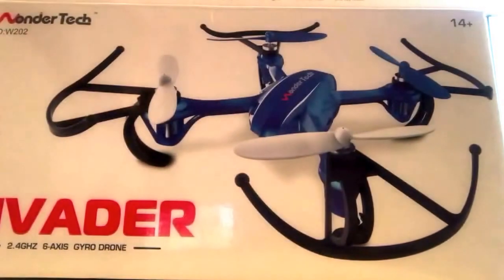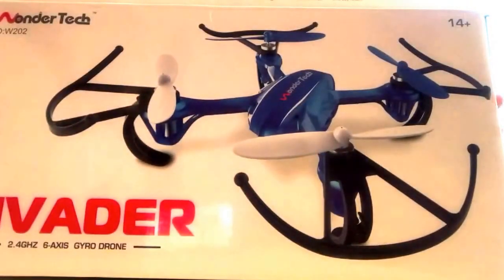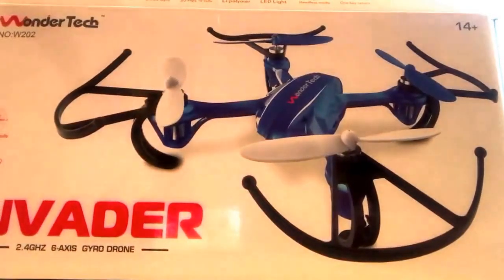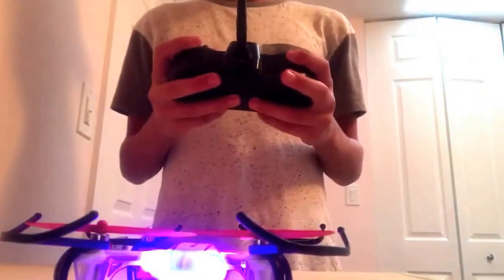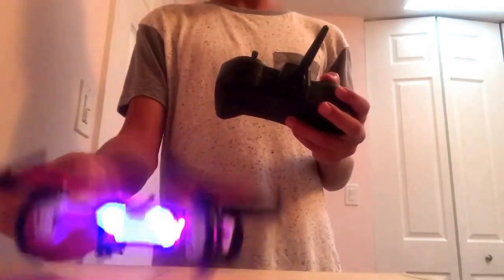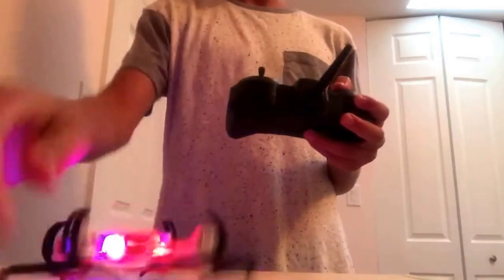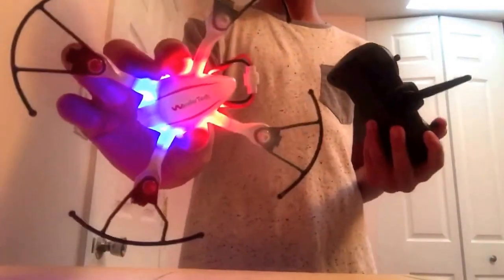Wonder tech drone remodeled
Music credit
mirrors by Justin Timberlake
Feel and still by Portugal
Slippery by miggos

Leave ur suggestions and comments